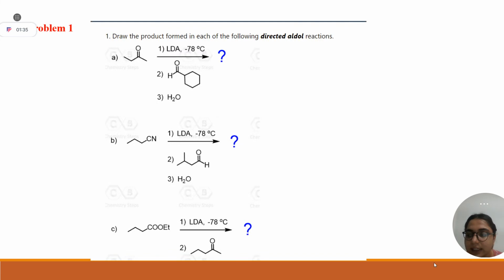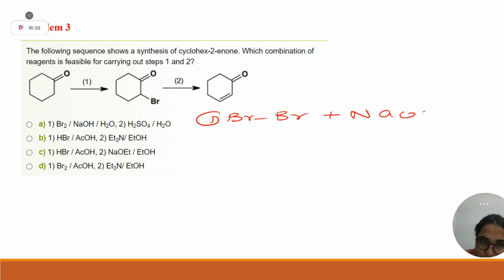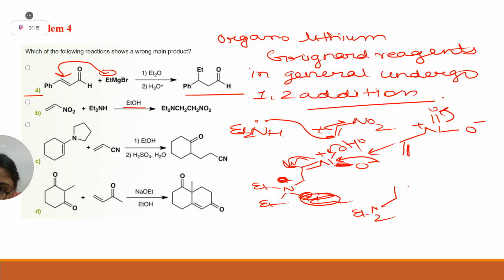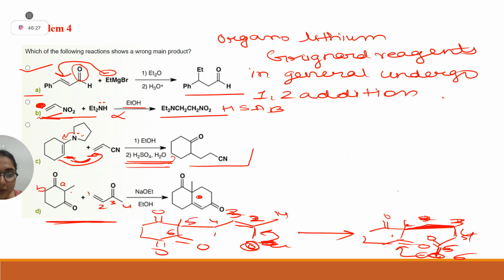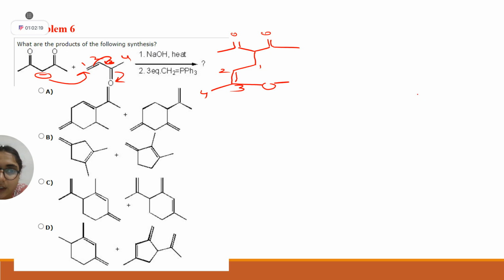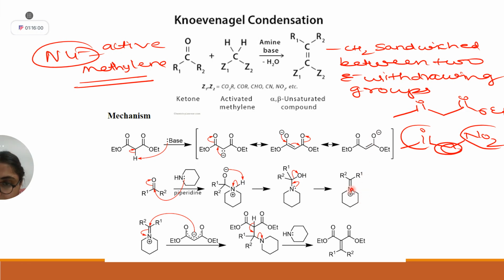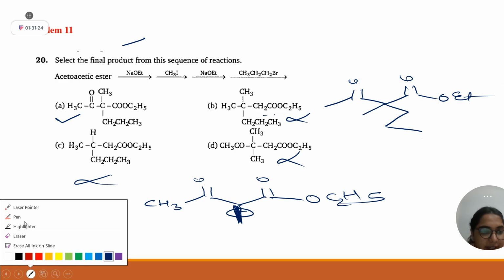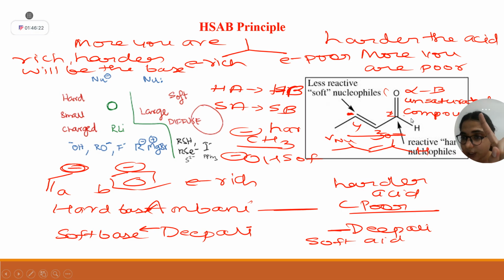Week 7 introductory organic chemistry ii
In this video I have covered questions based on name reactions of organic chemistry.